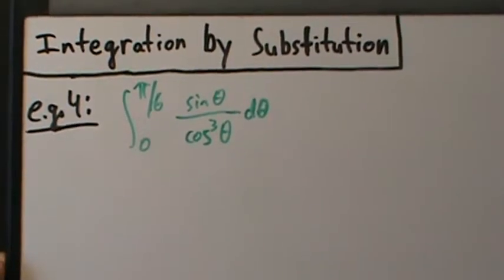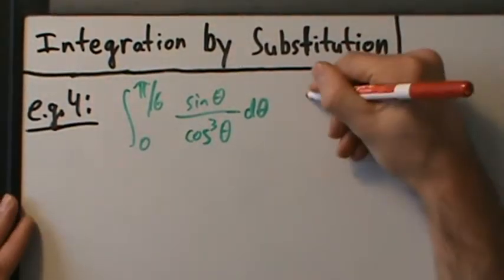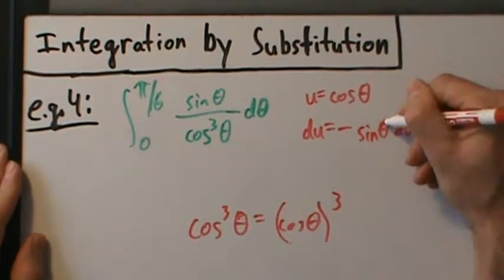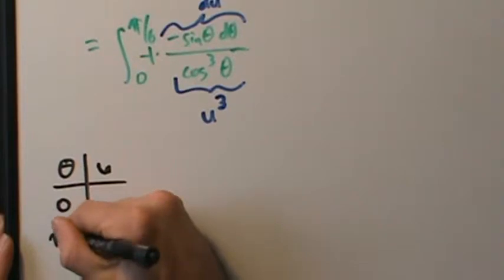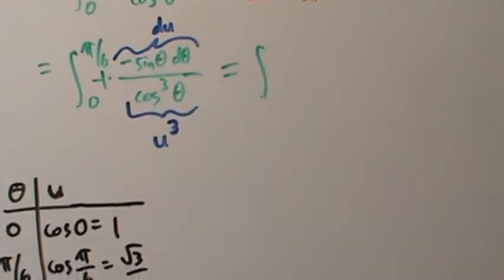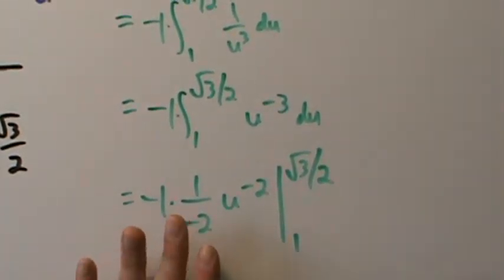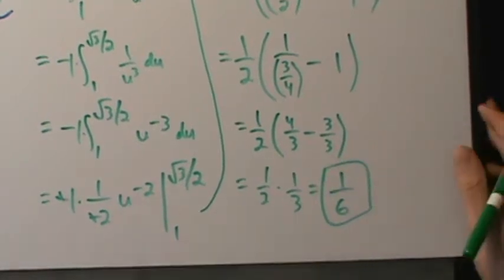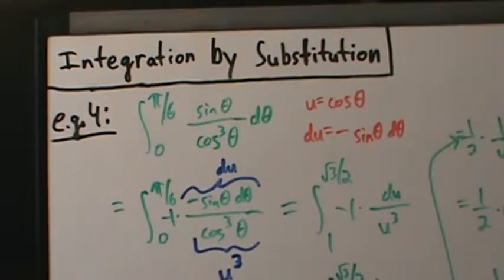Calculus II - Integration Techniques - Substitution - Example 4 (Definite)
Another example of a definite integral done by substitution.